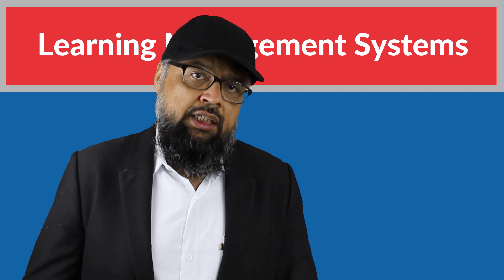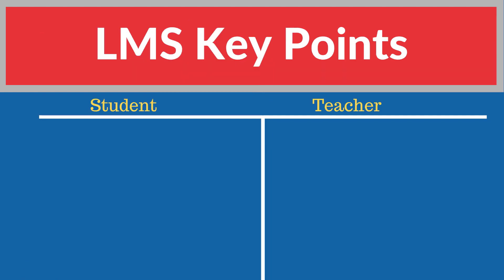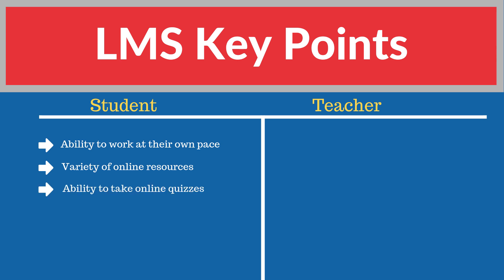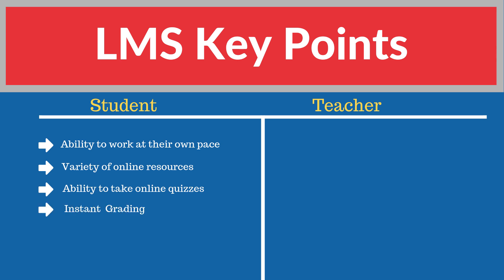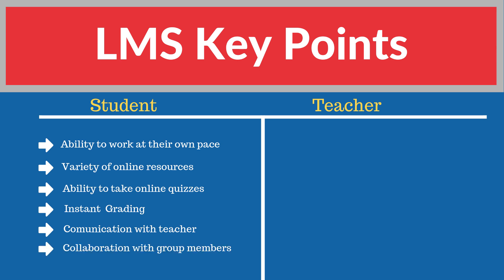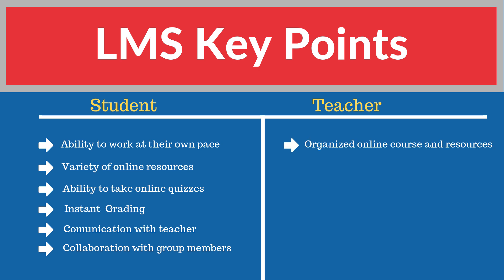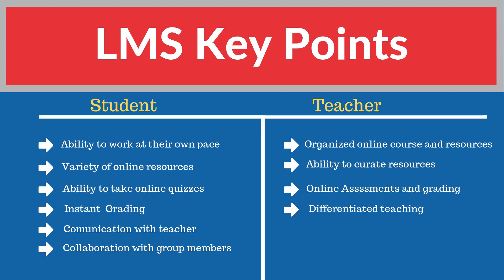What is a Learning Management System | LMS from a student and a Teacher Perspective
This is an introduction to Learning Management Systems. What is a learning management system (LMS) and how it works for teachers and students. Learning management Systems are used to delivers educational material and training contents. This video will show you an overview of learning management systems. We will go through the characteristics of a LMS and how an LMS can be used by teachers for teaching and students for learning new skills. A Learning Management System is commonly used by educational and corporate institutes such as schools, colleges and universities and also by companies for conducting corporate courses.  You can put your own content in an LMS or you can also curate content. What are the advantages and benefits of Learning Management Systems. You can reduce carbon footprint and these systems are also cost effective. Businesses can use a learning management system (LMS) for corporate training (training of the employees).